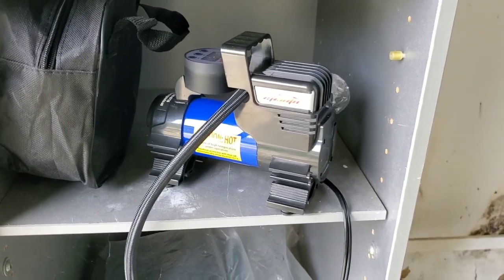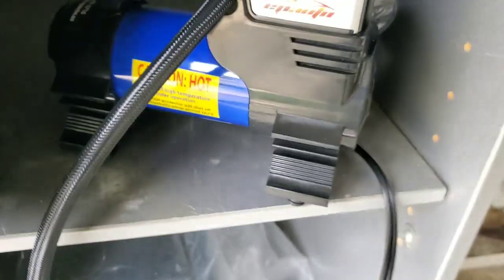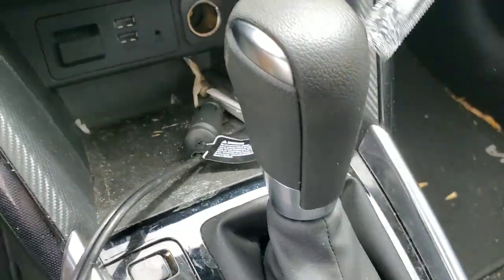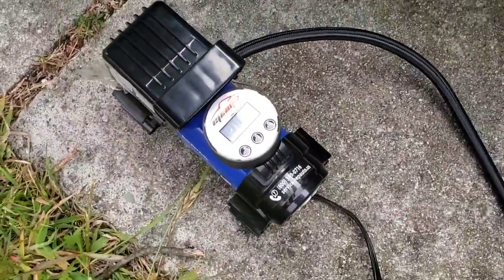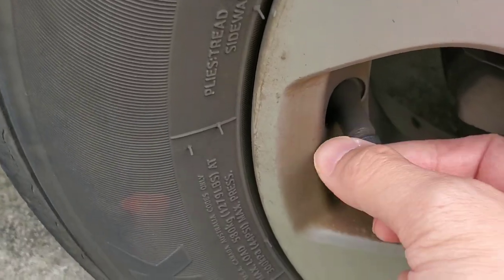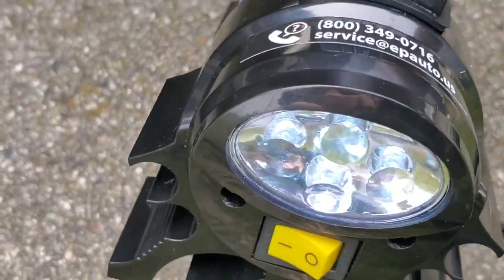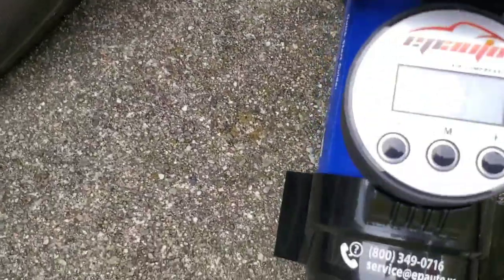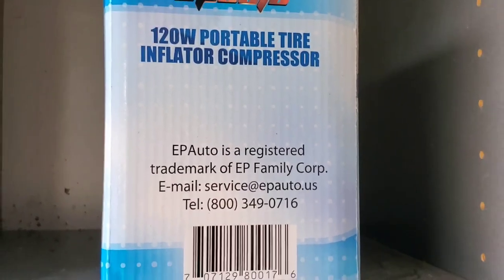How To Use Air Compressor For Tires - How To Inflate A Flat Tire On Your Car (Tire Inflator)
EPAuto 12V DC Portable Air Compressor Pump Tire Inflator

Learning how to fix a flat tire is one of those things we all know we should learn but always end up saying, "I'll do it tomorrow.

Knowing how to fix a flat tire is great, but regular tire maintenance is even more important.

One of the ways how to pump up tire.

How to use an air compressor to maintaining tire pressure to saves $$$$.

How to use air compressor 12v and fill the tyre.